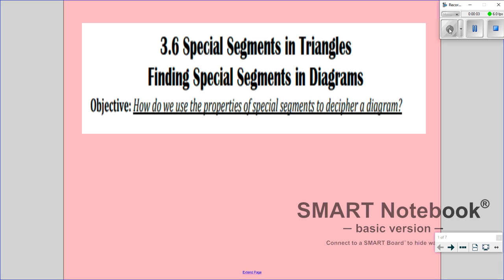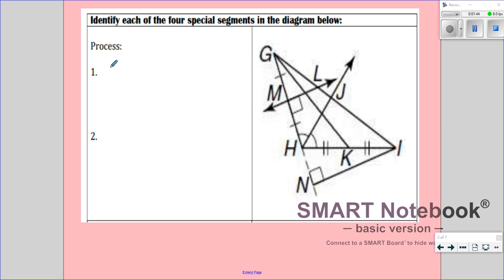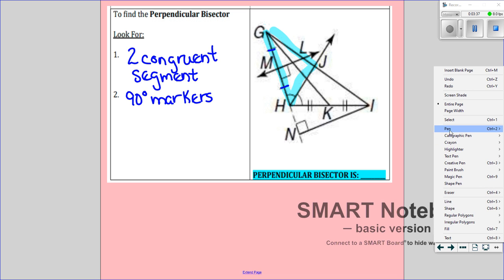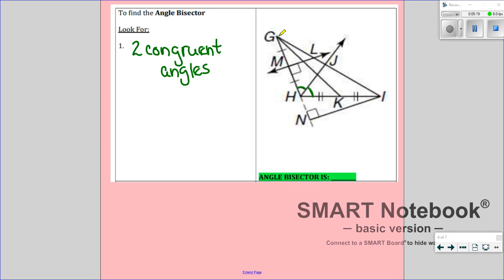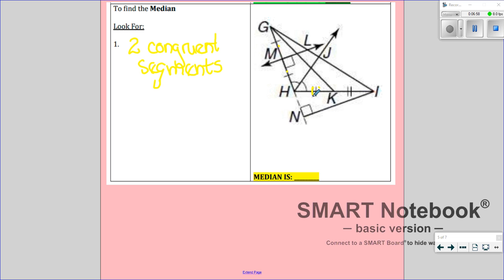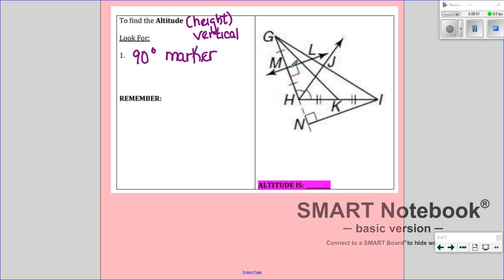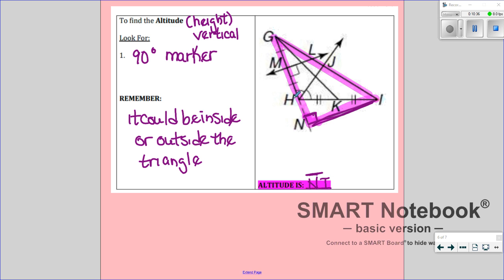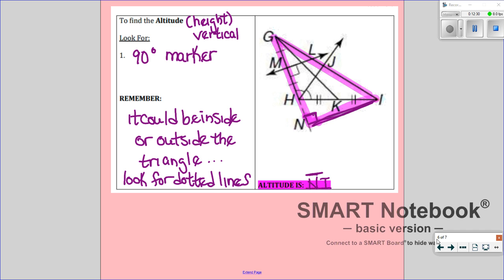Geometry Unit 3 Lesson 3 6 Special Segments SmartNotes Part 1 Video Lesson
Special Segment Part 1